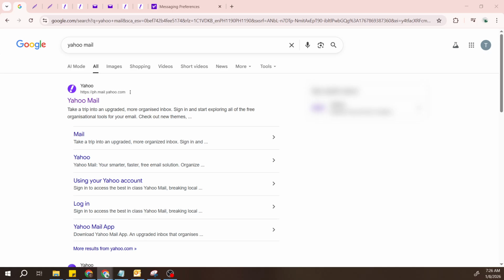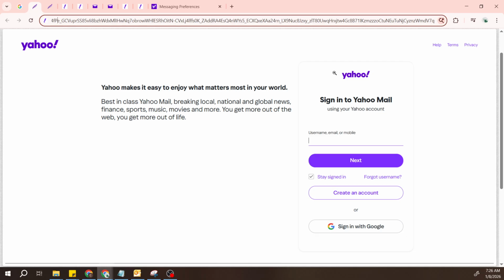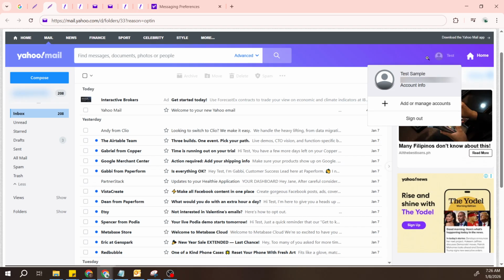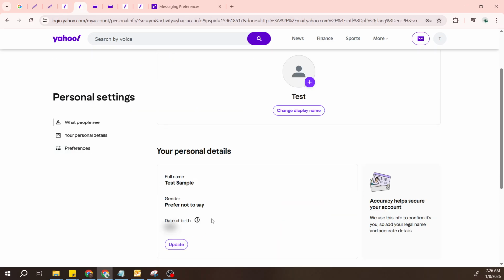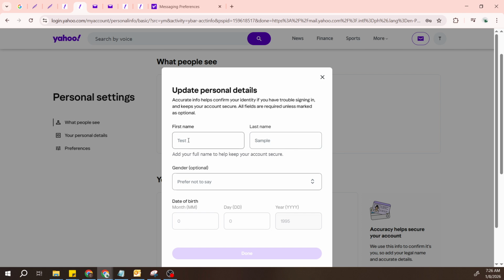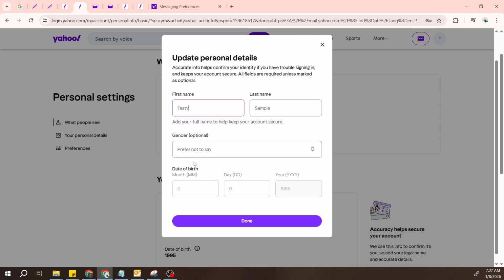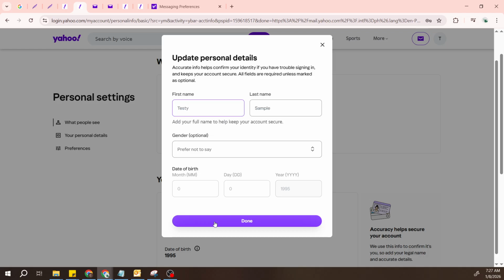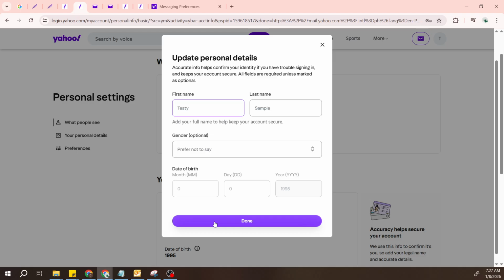How to Change Your Name in Yahoo Mail [2026 Full Guide]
How to Change Your Name in Yahoo Mail

In this video, we show you exactly how to **change your name in Yahoo Mail** to ensure your outgoing messages reflect your correct personal or professional identity. We examine the core concepts of sender information management and the implementation of display name updates to maintain a consistent digital presence.

Mastering this specific tool improves workflow, organization, and project quality by ensuring that recipients immediately recognize the sender, thereby increasing email open rates and professional trust. We navigate the account settings and utilize the personal info dashboard to modify the name associated with your primary email address, which is vital for users undergoing rebranding or personal name changes. By establishing a professional standard for your account identity, you ensure that every communication sent from the platform is accurately attributed to you.

Technical Specs:
Software: Yahoo Mail; Feature: Account Settings & Personal Info.